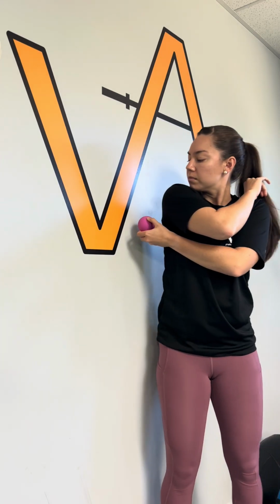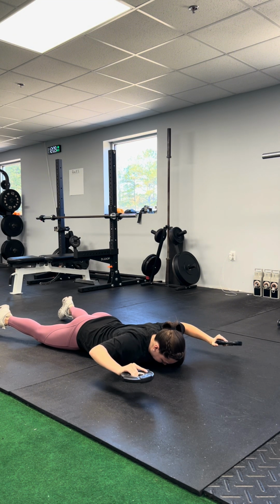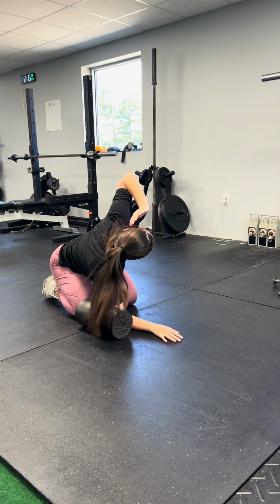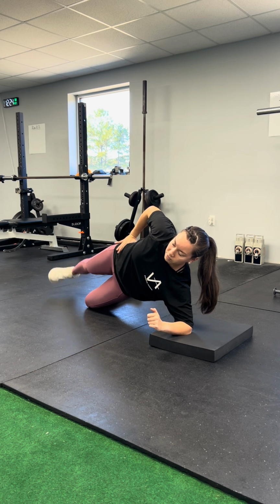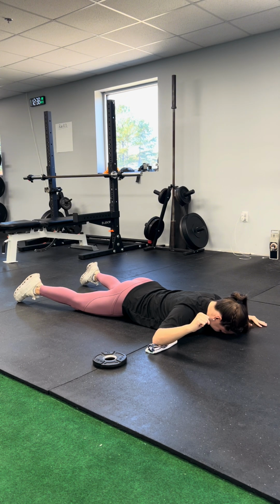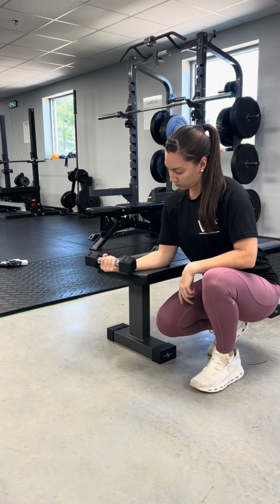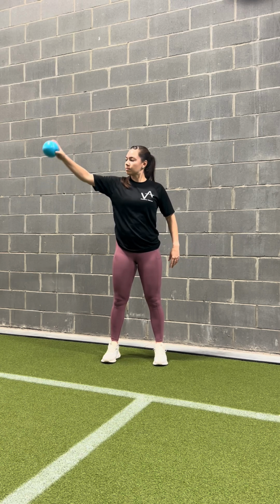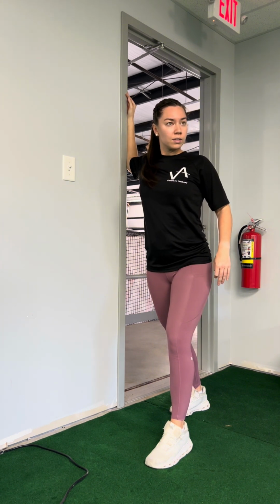Baseball Workshop Exercises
Exercises and stretches to prep the shoulder and elbow for throwing!

Warm Up
00:00 Lacrosse ball roll out
00:17 Downdogs + thoracic rotations
00:44 T's, Bent T's, Y's
01:20 Banded wall walks
01:33 Foam roller exercises
02:27 Hip mobility + Core

Station 1 (Shoulder strength)
03:06 DB pullovers + Arm bars
03:45 End range external rotation lift off
04:01 Banded pulses

Station 2 (Elbow/Forearm)
04:12 Bat/golf club supination/pronation (rotations) + Ulnar deviations
04:42 DB Wrist flexion & extension curls
05:00 Wrist rockbacks
05:10 Plate pinch walks

Station 3 (Speed & Power)
05:15 Partner tosses (cross body & 90 degree focus)
05:29 Partner (90/90 degree position) contacts
05:34 Partner (90/90 degree position), increased resistance on the way down, less resistance on the way up
05:42 Scaption catches
05:46 Wall tosses
05:53 Reverse fly tosses

Cool down/Stretches
06:00 Lat stretch
06:14 Cross body stretch
06:23 Wall openers
06:32 Doorway stretch